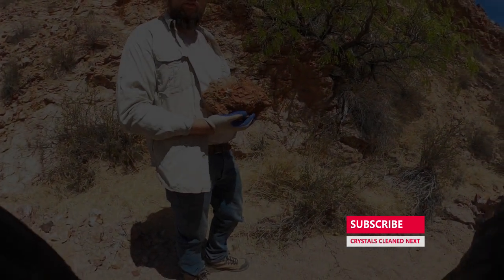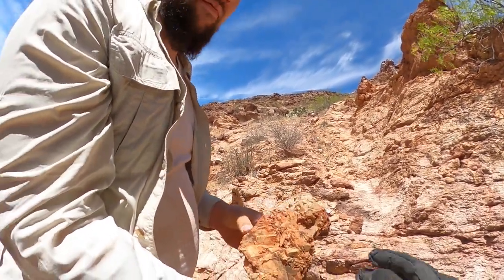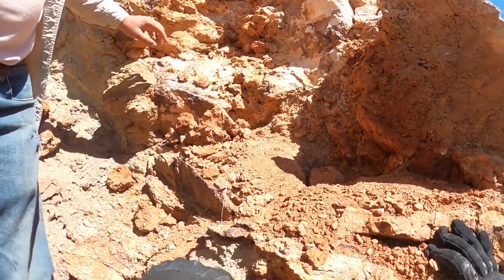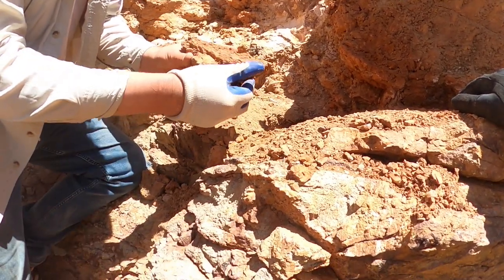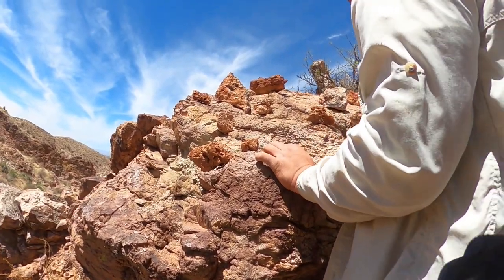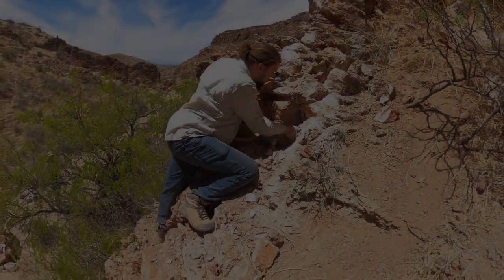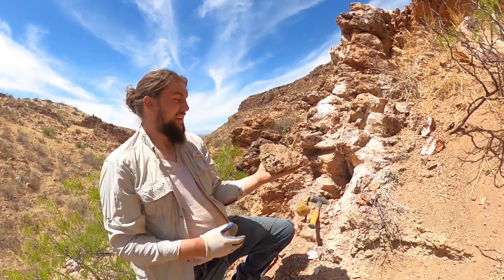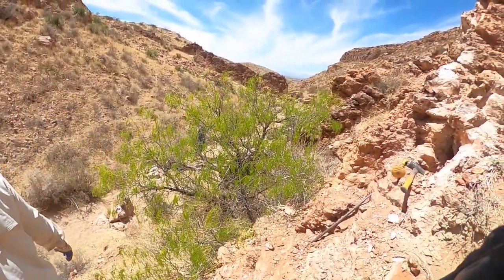Massive Chunky Barite in New Mexico - Rockhounding The Easter Pocket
Well-known young mineral expert and microphotographer joins me on another successful rockhound hunt for some very unique Barite/Baryite in southern New Mexico.  Through his expert eye, he manages to pull a slew of excellent and massive specimens from some fresh pockets.  Most are examples of extreme crystal overgrowth.  When cleaned, these chunky crystal swarms will likely be a light green-grey color, semi-translucent, and possibly specular - having a little "wink".  Definitely some of the most interesting material we have pulled from the claim.  Beautiful day to be out with friends, working up a sweat, and getting new material for the lab to analyze and preserve.